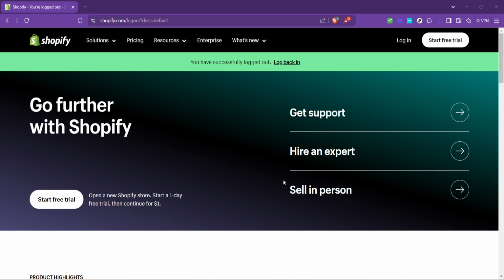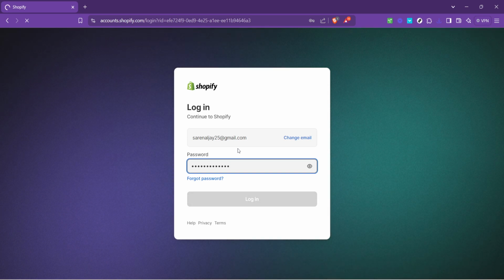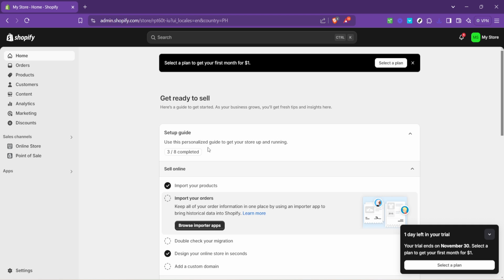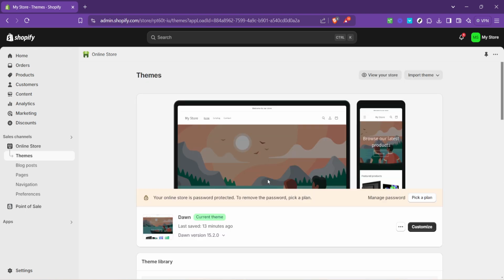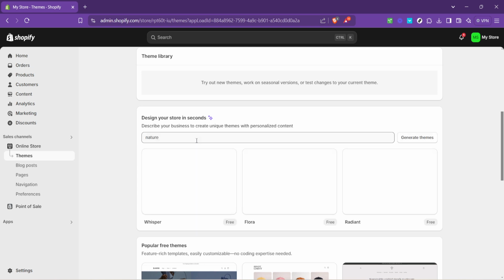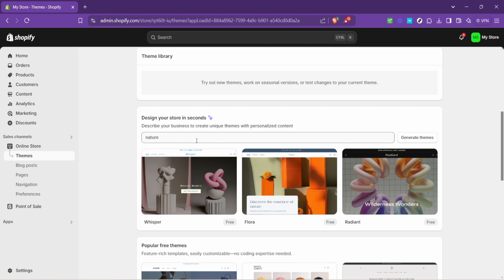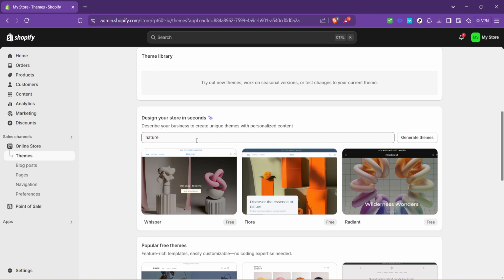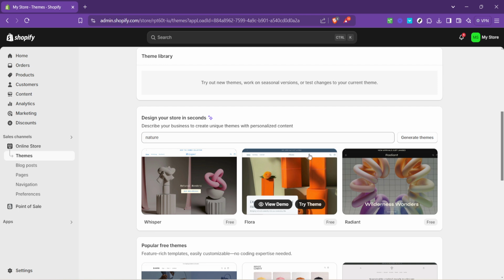How to Custom Shopify Theme (Full 2024 Guide)